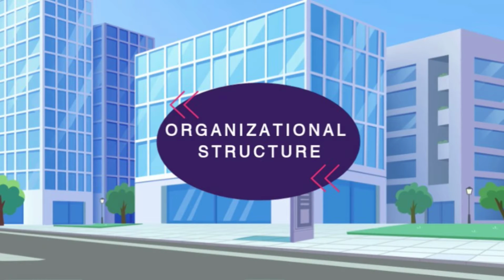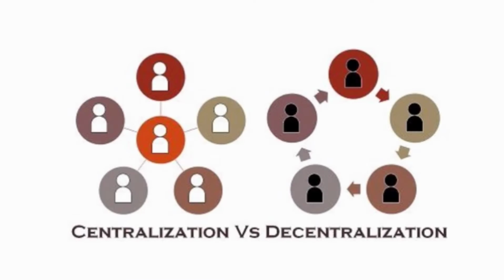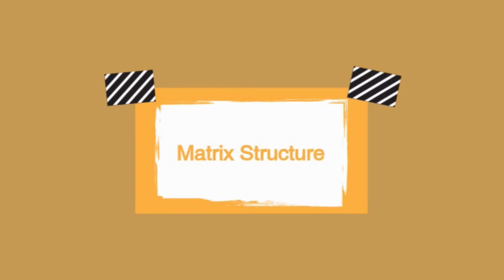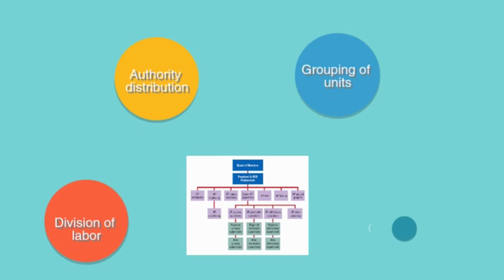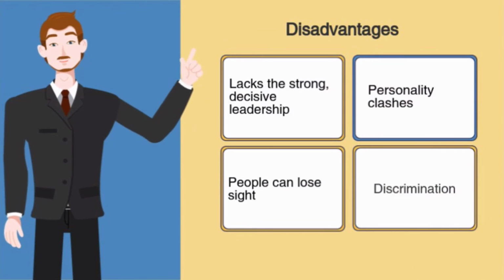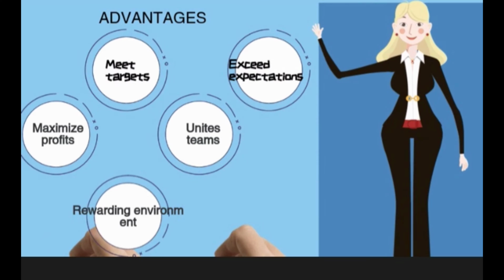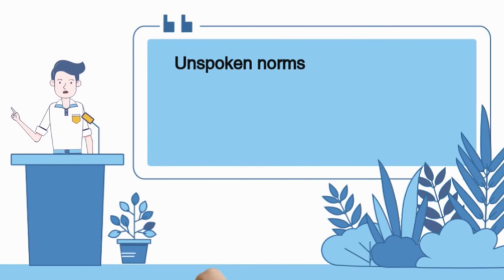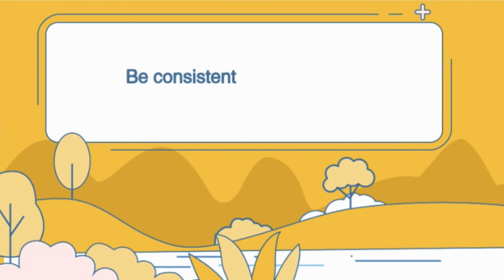Organizational Structure, Culture and Behavior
The contents of this video are following:

* Analyzing foundations and designs of organizational structures.
* Assessing the impact it may have on organizational behaviors.
* Defining culture.
* Comparing different organizational cultures,.
* Examining characteristics of cultures,.
* Exploring implications
* Examining how to create and sustain a positive culture.
* Assessing the impact of culture on organizational behavior.

All materials and information added from this video are extracted from the sources that are linked below. The purpose of this video is only for class compliance.

References
Chapter 15: Foundations of organization structure. (n.d.). California State University, Sacramento | Sacramento State.

The four types of organizational culture: Which is the best for your business? (2021, March 25). Workplace from Facebook.

Organizational culture: Definition, importance, and development. (2020, May 7). Engage Blog.